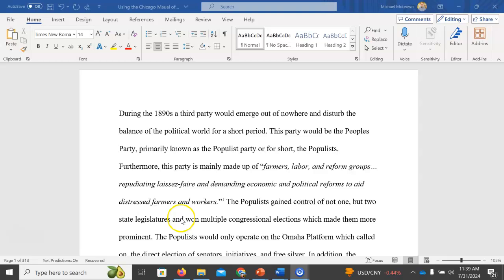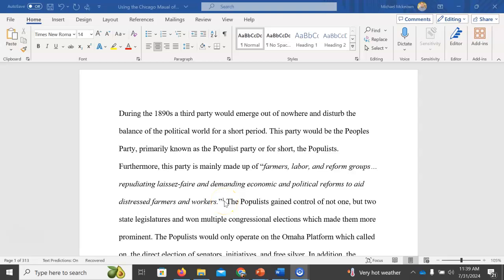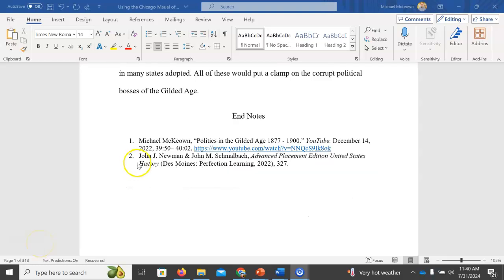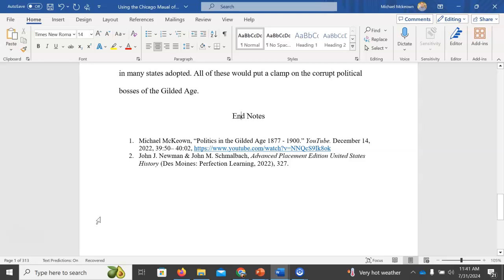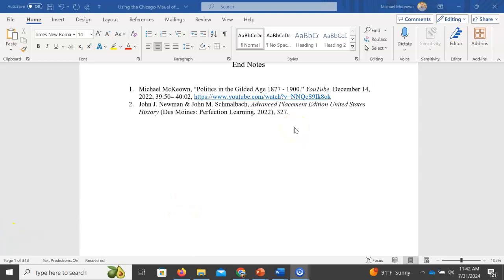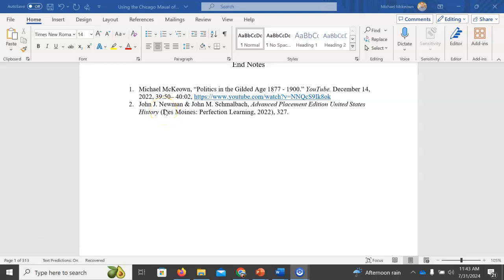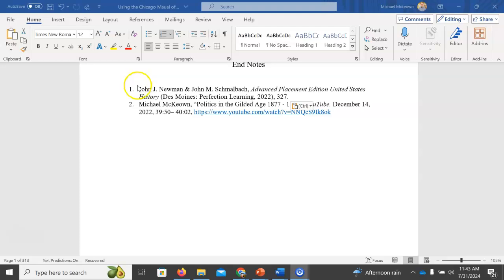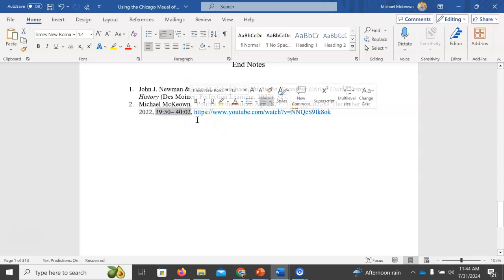Using the Chicago Manual of Style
This video explains how to use the two sources (Video Lecture and the Tetbook) in the Chicago Manual of Style required for essays